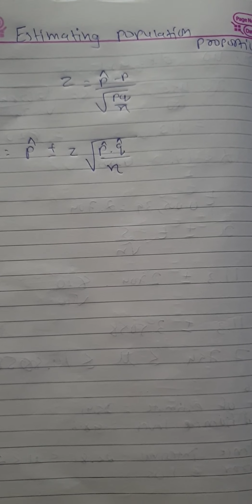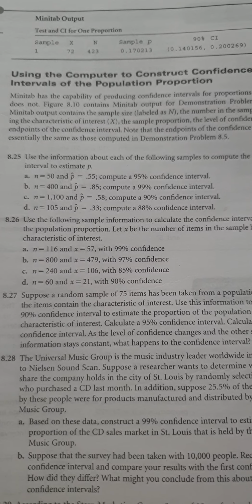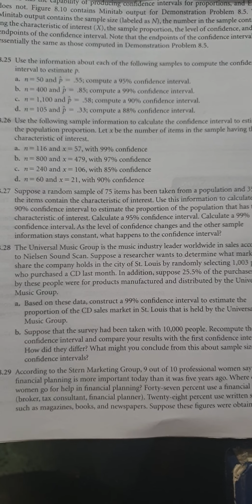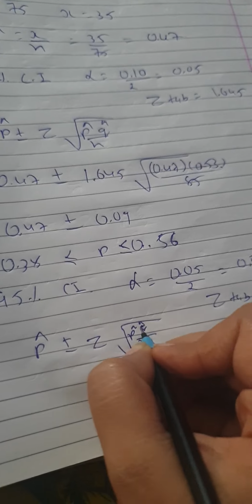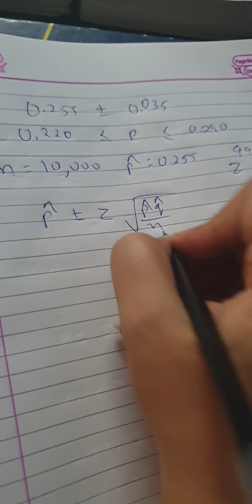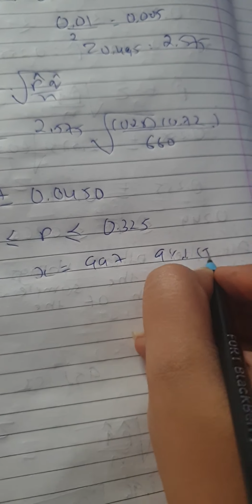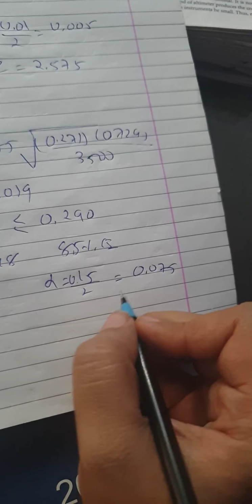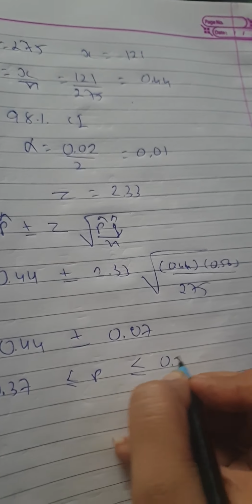MCA SEMESTER 4_ SM_ ESTIMATING POPULATION PROPORTION